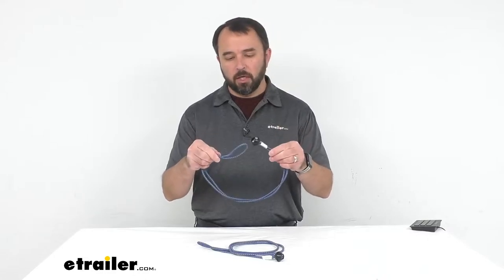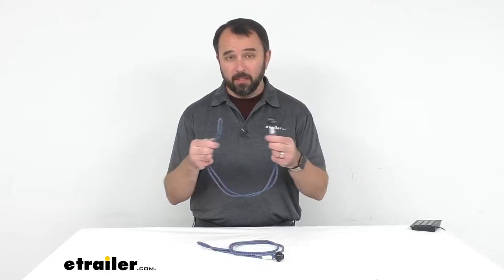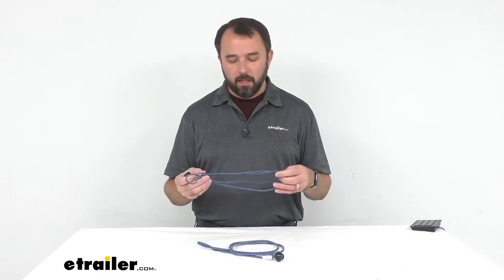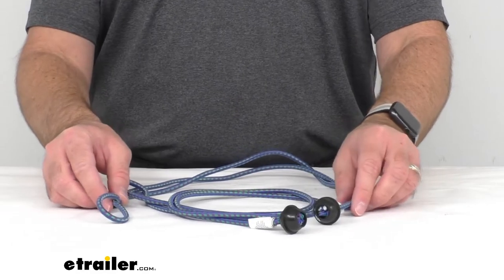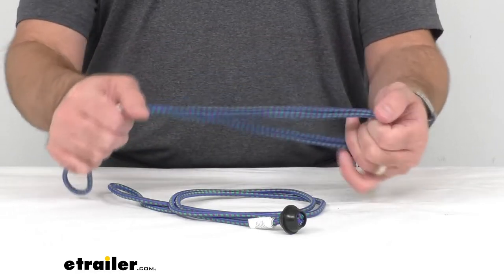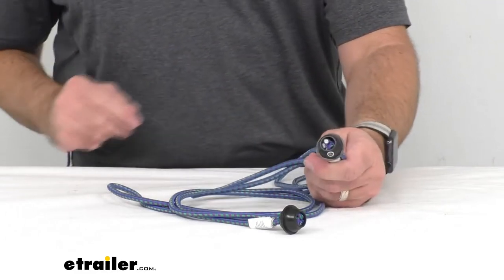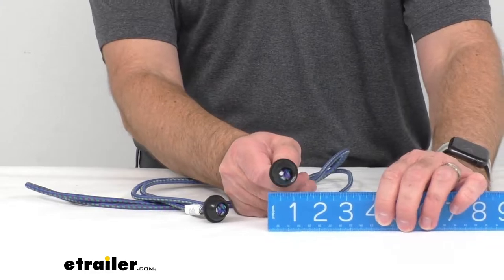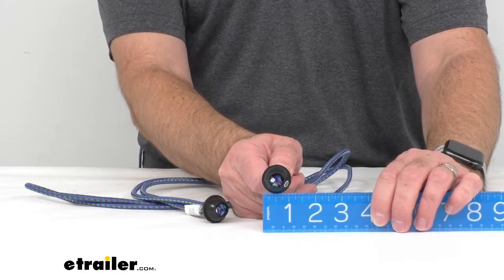etrailer | Review of Coghlans Blue Sleeping Bag Bungee Cord 30 Inch Long - CG55PR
Hi everybody, my name is Andy with etrailer.com and today we're taking a look at Coghlan's 30 inch long sleeping bag bungee cords. If you are looking for a secure way to conveniently attach items, such as your sleeping bag or other large items to your backpack, this would be a good solution for you. Now, when you order these, you will get two of these bungee cords and they are a nice blue color. And they're very sturdy and they have a good stretch to them and they have this very nice end to help you attach the cords. And again, they are 30 inches long and the diameter of the ends are sitting right at an inch in diameter. Now, if you're looking for something more like straps, instead of bungee cords, we do carry sleeping bag straps.

They are from Coghlan and they are 48 inch long straps. You can find them on our website, item number CG45FR. Well, that's going to do it for our look today at Coghlan's 30 inch long sleeping bag bungee cords. Again, my name is Andy. Thank you for joining me..